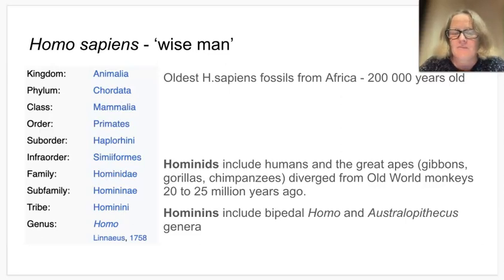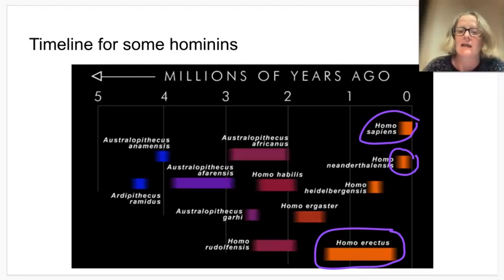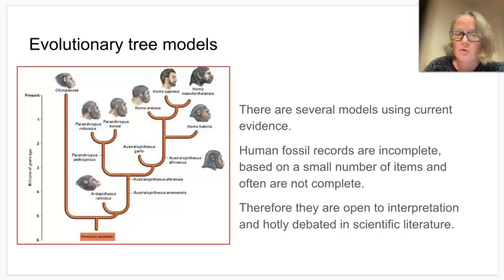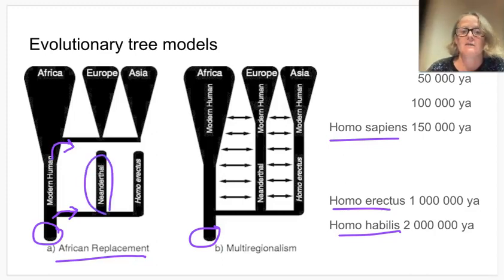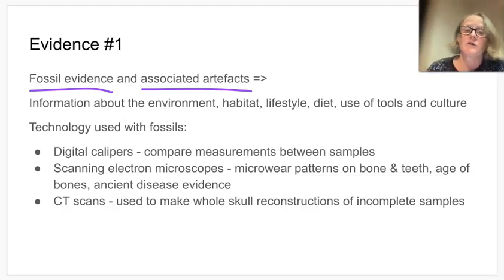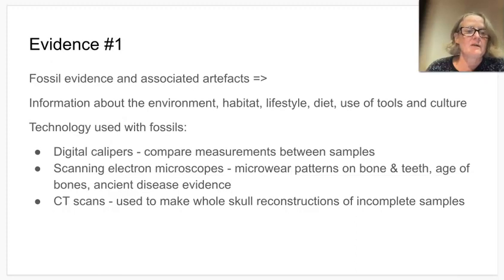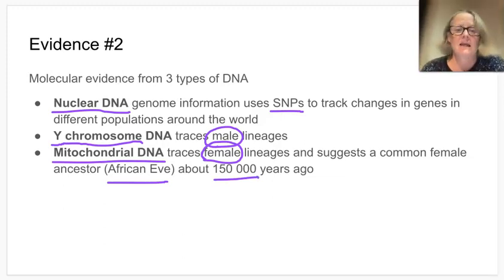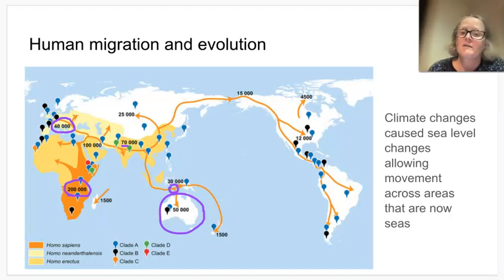Human Evolution & Population Genetics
Remember to treat the teacher in your life to the Merch they deserve
This video discussed the uncertainty around making models of human evolution based on fossil and molecular evidence.